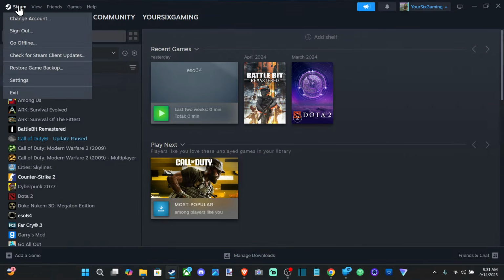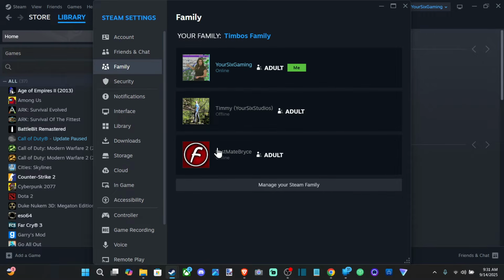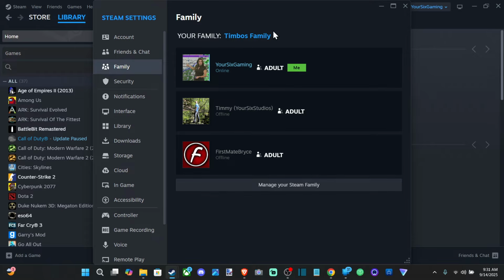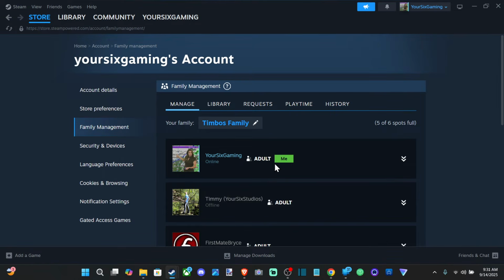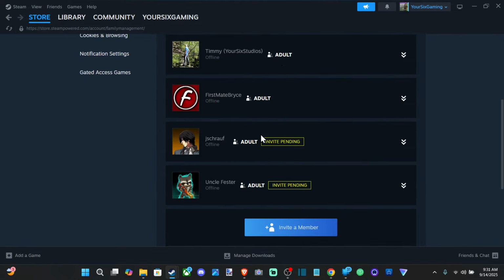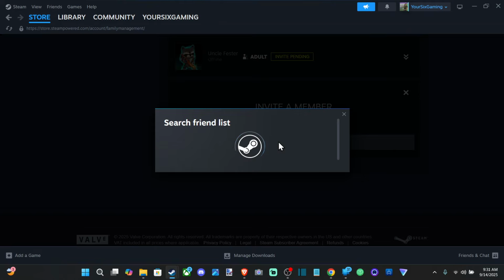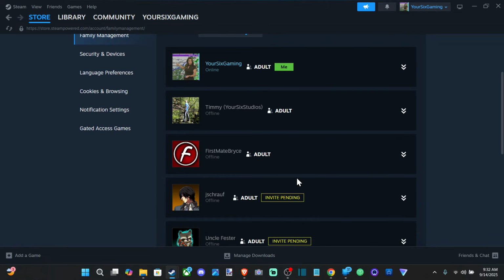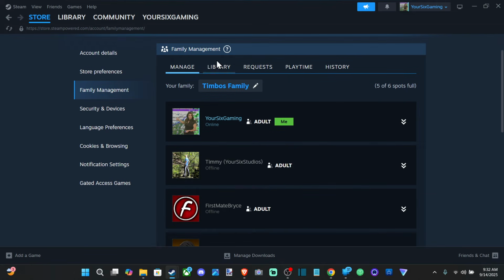How to Share your Game Library with Friends on STEAM (Best Method)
Sharing your game library on Steam with friends is now done through the Steam Families feature, which has replaced the older Family Sharing system. Steam Families allows you to create a group of up to six people to share games.

Setting Up a Steam Family
Open Steam Settings: On your Steam client, click on Steam in the top-left corner and then select Settings.

Go to Family Management: In the settings menu, click on the Family tab.

Create a Family: Select the option to Create a Family. You'll be prompted to give your family a name.

Invite Members: After creating the family, you can invite up to five other people from your Steam friends list. You can choose to invite them as an Adult or a Child.

Adults have the ability to manage invites and have no restrictions.

Children can be subject to parental controls that allow you to manage their game access and playtime.

Accept the Invitation: Your friend will receive a notification and an email with the invitation. They will need to accept the invite to join the family. Once they've joined, the eligible games from your library will automatically appear in their library, and vice-versa.